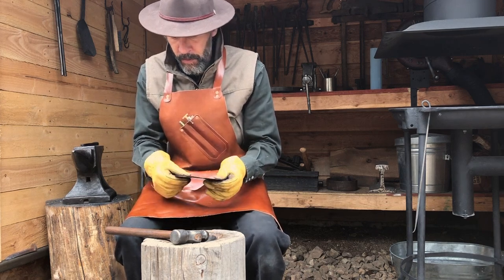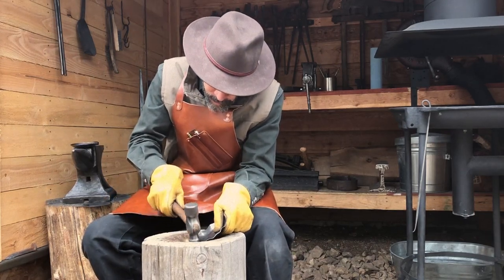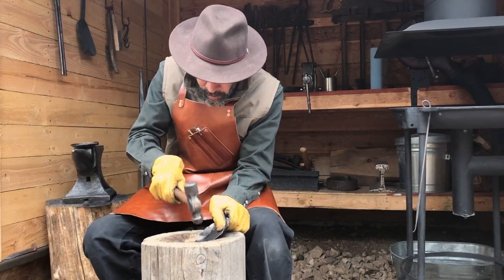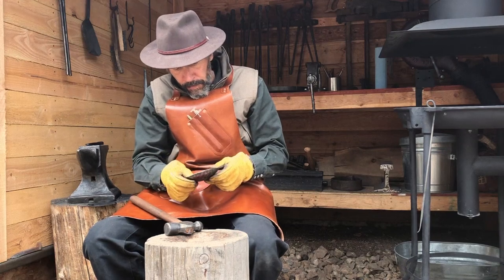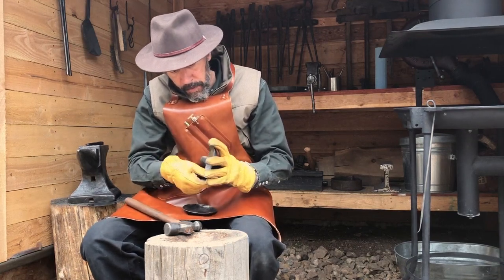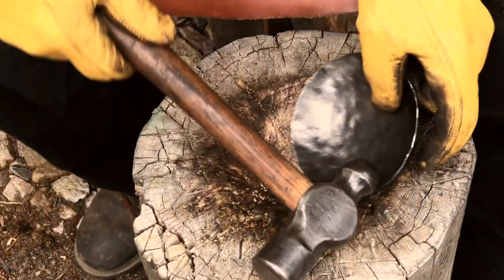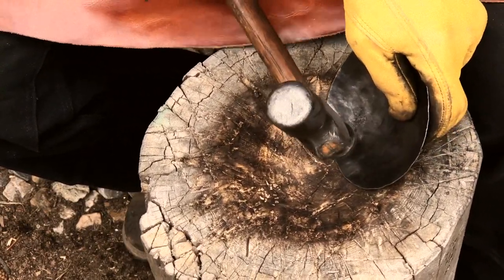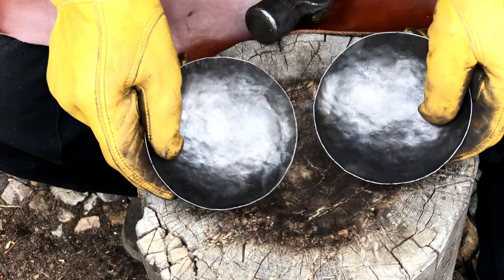Tinsmithing the spoon for the blacksmith forged Lodge Ladle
This is the tinsmithing portion of the blacksmith forged Lodge Ladle spoon available at westernchardandco.com

Courtesy of Free Music Archive